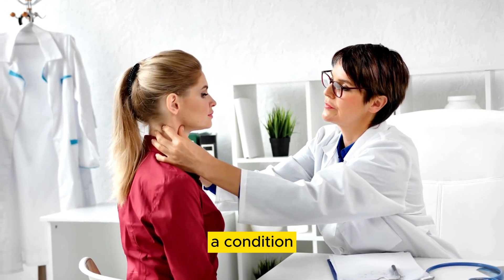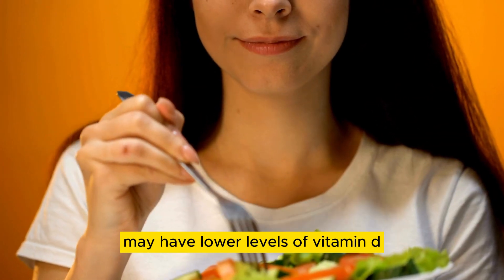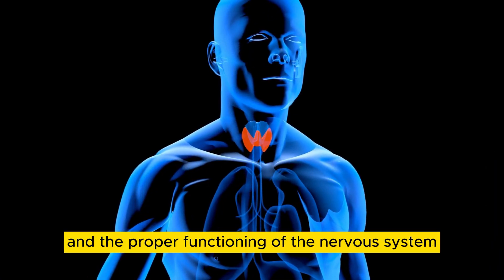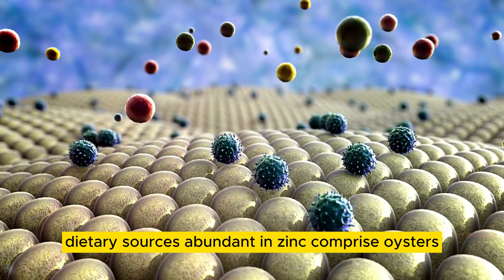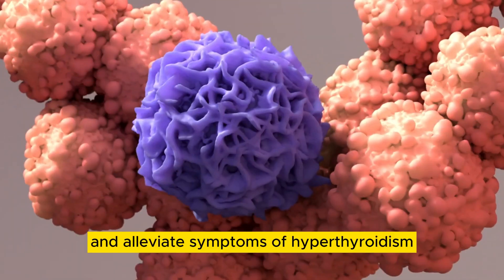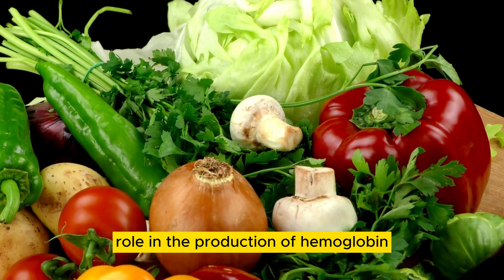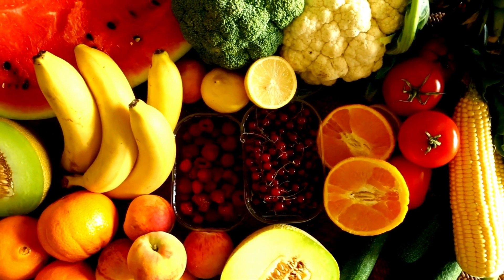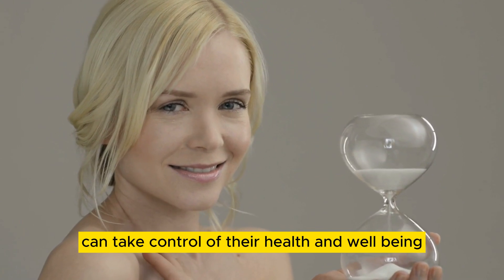10 POWERFUL Vitamins & Minerals For Hyperthyroidism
If you suddenly drop weight without trying, feel your heart racing like a marathon runner, start sweating more than usual, or notice a weird bulge at the bottom of your neck, it's time to ring up your doctor and schedule a chat. It could be hyperthyroidism.

And after they figure out it's hyperthyroidism, expect some regular catch-ups with your doc to keep tabs on how things are going.
The good news is that you are not alone. Hyperthyroidism affects about 1.2% of the U.S. population.

✍️ Summary:
Let’s learn a bit about hyperthyroidism.
Alright, let's talk hyperthyroidism—the 'turbo mode' for your thyroid! Imagine hitting the gas pedal on your body's metabolism, going full speed ahead. That can lead to weight loss, shaky hands, and a heart that just won't sit still!

What are the symptoms you need to watch out for?
Hyperthyroidism can be a tricky customer, often masquerading as other health issues, making it a tough nut to crack for diagnosis.

What causes hyperthyroidism?
So, you've got this nifty little butterfly-shaped gland in your neck called the thyroid. It's like the boss of metabolism, controlling how your body uses fats and carbs and even influencing your heart rate.

Here is the list of vitamins you need to know about :

1. Vitamin D
It is amazing because your body can whip it up on its own without breaking the bank at the grocery store.

2. Vitamin B12
Also known as cobalamin,  it's a superstar in the realm of thyroid health.

3. Vitamin B2
Like it's fancy name "riboflavin" it's a real player in the thyroid game.

4. Vitamin C
Vitamin C can be a great ally for hyperthyroidism because it helps slow down the hyper-metabolism that comes with an overactive thyroid.

5. Vitamin E
It's your friend who reminds your thyroid to slow down and fights off the evil inflammation-causing free radicals.

Now on to the list of minerals!

6. Selenium
It's the VIP of the thyroid health dream team because it helps out with hormone regulation and fights off those pesky free radicals that show up when your thyroid is doing its thing.

7. Low dose iodine
It helps whip up the thyroid hormone "thyroxin," which is pretty darn Important.

8. Magnesium
It helps keep thyroxin levels in check. But here's the twist: when your thyroid is too active (like it is in hyperthyroidism), your kidneys start getting rid of magnesium faster.

9. Zinc
Let's talk about zinc, the thyroid's buddy. Zinc is like the wizard behind the scenes, helping make thyroid hormones and keeping things balanced.

10. Iron
Iron is a mighty mineral! It's the king of all minerals because it does so much of your body. But here's the deal: if you don't get enough iron, it can mess with your thyroid.